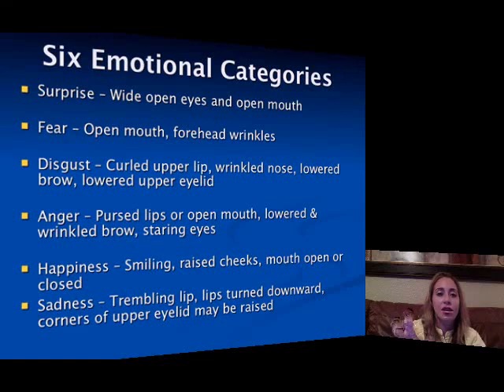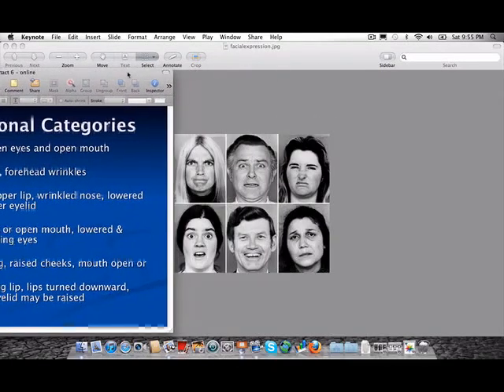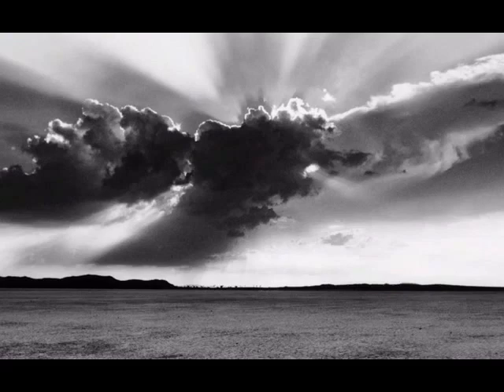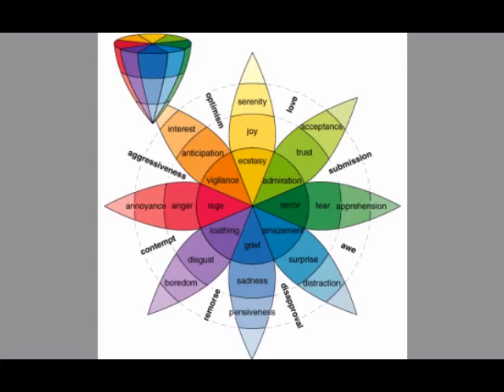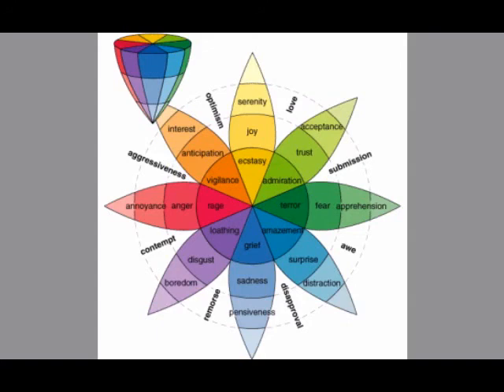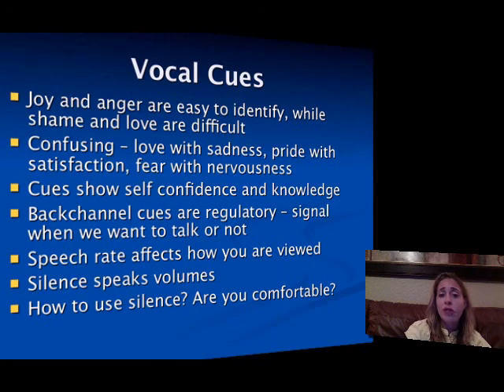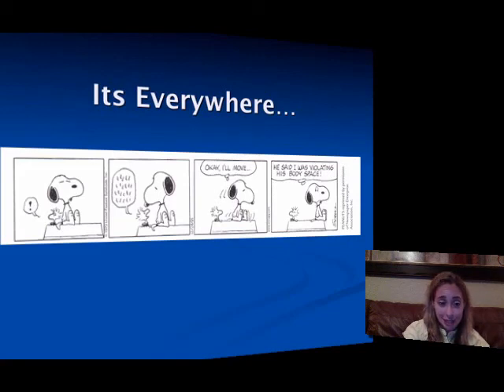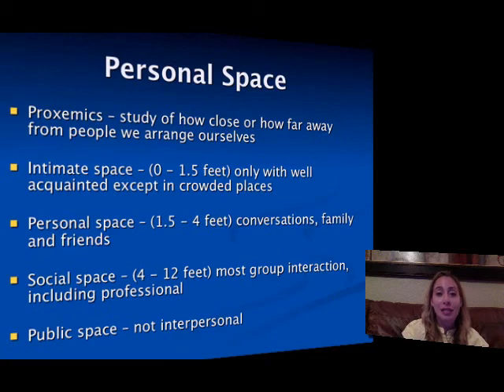MHS4052: Lecture #6 - Part 4/6